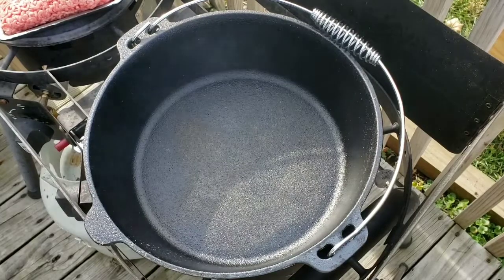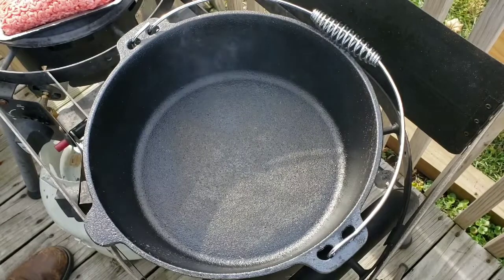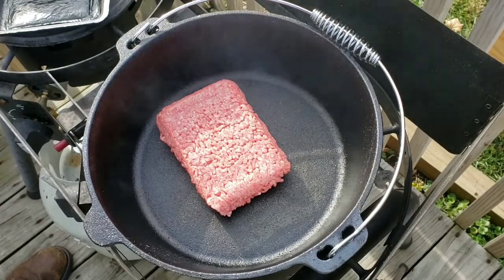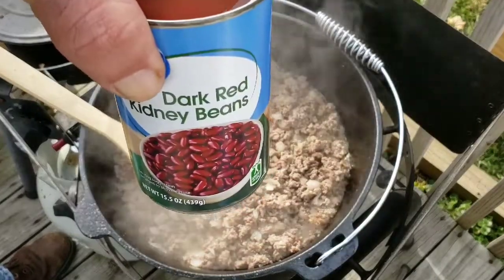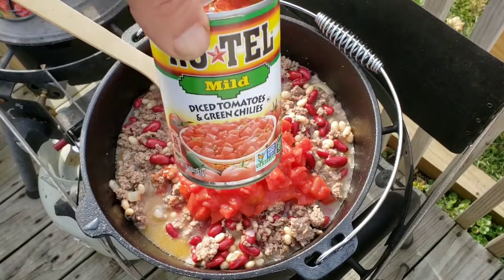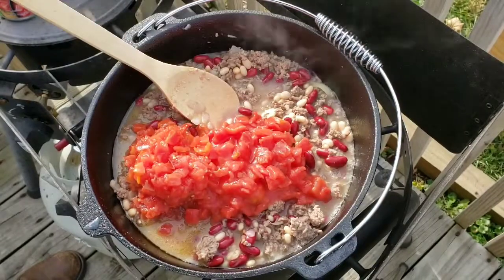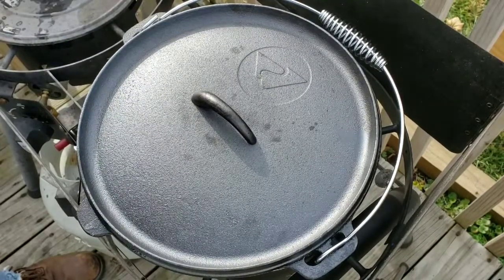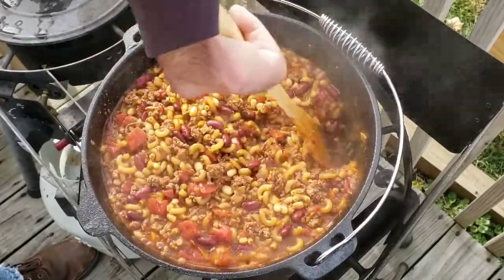Dutch Oven Chili Mac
Cooking Videos

Connersville, Indiana

47331